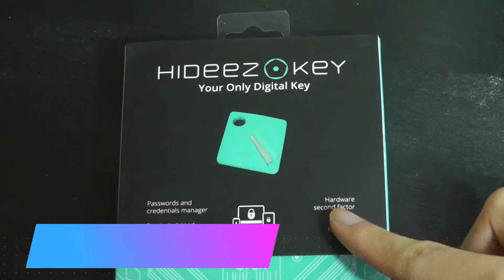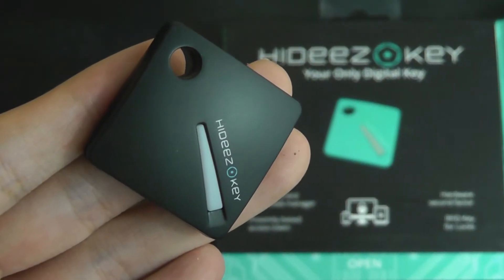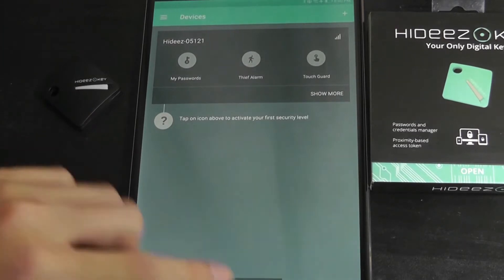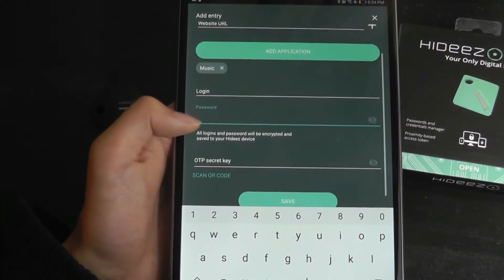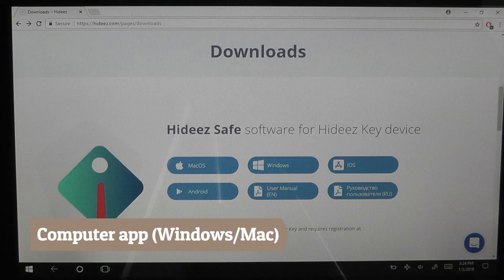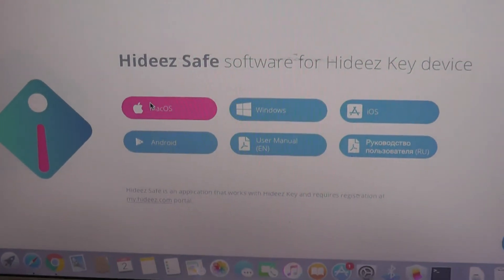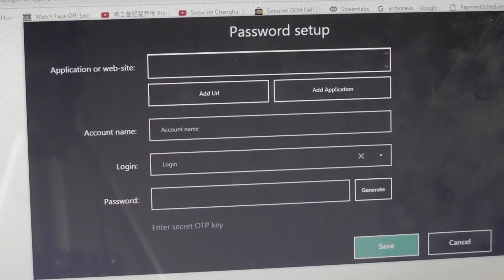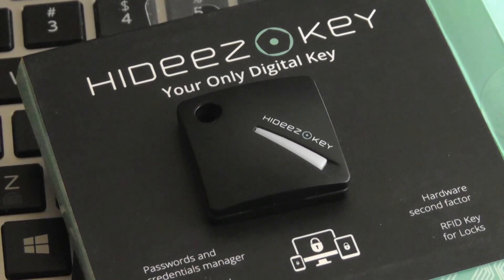REVIEW: Hideez Key - Smart Computer Password Lock, Tracker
Hideez Key: Bluetooth Password Manager & Vault, Universal Security Key & RFID Token

Details:
✔ WIRELESS PASSWORD MANAGER & STORAGE Install Hideez Safe application. Save your credentials securely and keep them physically separated from your main device (Not in Cloud!). Use automated password input scripts for sites and mobile applications. Encrypted Bluetooth connection without any cables (bluetooth 4.0 required!).
✔ SMART LOCK Lock and unlock your PC and Mac based on your proximity measured by the strength of Bluetooth signal from your Hideez device. The simplest and most effective way to protect the sensitive information on your device is to lock its screen just by walking away. BLUETOOTH SECURITY TOKEN
✔ THEFT ALARM Know when you are about to lose your valuables. Get a notification on smartphone or hear alarm on Hideez Key when Bluetooth signal strength falls below certain level.
✔ OTP GENERATOR Store secret TOTP passphrase on Hideez Key and Automatically generate One-Time Passwords for two-factor authentication (2FA) of your most valuable online services.
✔ RFID READY Sensor inside Hideez Key has a unique code to your RFID-enabled door system. You can also copy your existing electronic key to the Hideez Key (requires an additional RFID programming device) to free up space in your pocket. Note: Hideez Key can store only one RFID at a time. Standard 125 kHz Em-Marine.
✔ SECURE ONLINE ACCOUNTS Protect online accounts. Never lose access to sensitive online accounts such as bank accounts, gmail accounts, and private documents through password theft, phishing, hacking or keylogging scams.
✔ BLOCK YOUR HIDEEZ KEY REMOTELY, if you ever lose it. You can also use another Hideez device to backup your Hideez Key or create a backup copy in an encrypted file and keep it in a secure place. For security reasons we do not provide cloud backups in the mass market version of Hideez Key, but corporate backups using Hideez Server can be discussed.

Password Vault & Manager
Store your credentials securely and keep them physically separated from your main device. Hideez Safe also provides automated password input scripts for most major sites and mobile applications.

Password Generator
Create and refresh strong Passwords for every Web-Service or Application. Choose your level of complexity without need to remember passwords.

One Time Password
Generate one-time passwords for two-factor authentication and online banking. We created a reliable and tamper-resistant way to do this.

Wireless Connectivity
Connects to your Smartphone or Computer using secure Encrypted Bluetooth 4.0 Connection.

RFID Key to Physical Doors
Hideez Key comes equipped with RFID module, that is compatible with EM Microelectronic-Marin standard and HID (125 kHz).

Multifunctional Button
Multifunctional button, that can serve as a distant trigger for a video, voice Recorder or emergency button on Android and Computer.